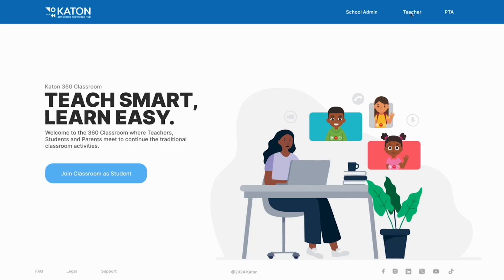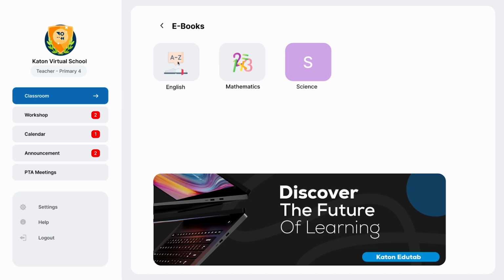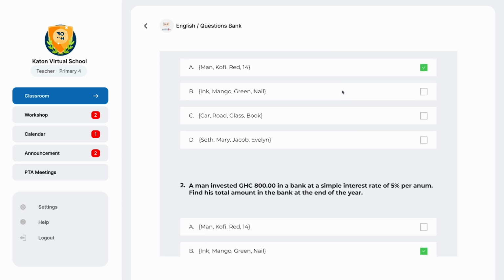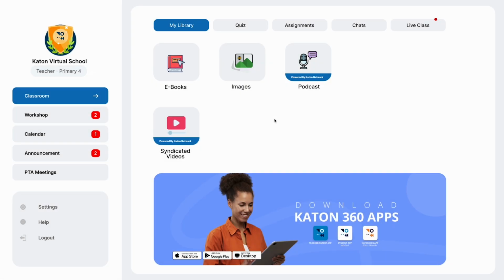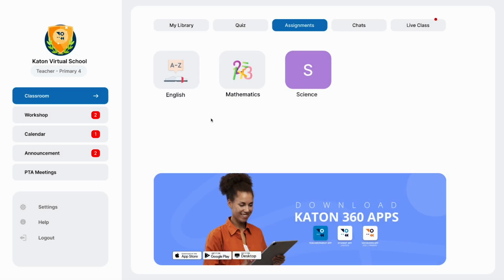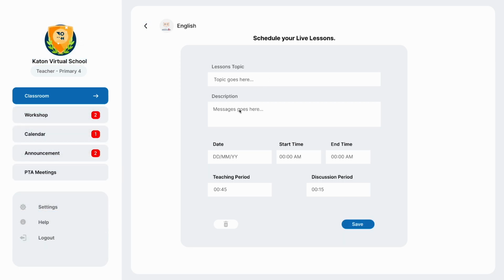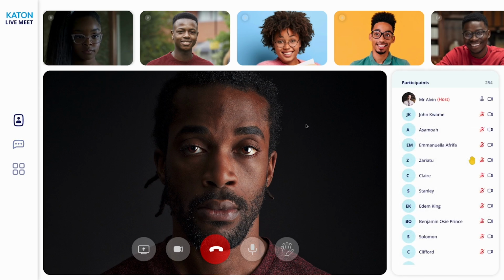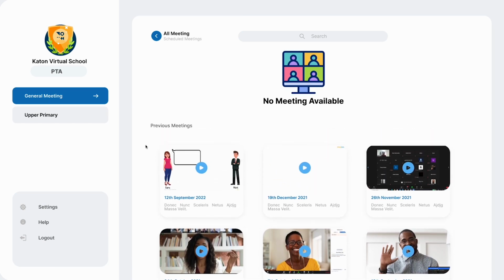Using Katon360 Classroom as a Teacher